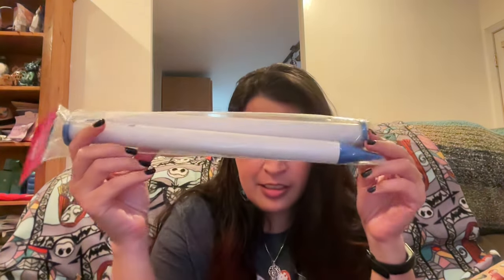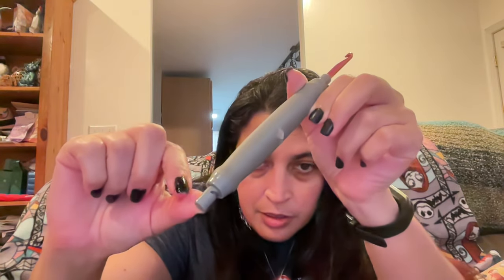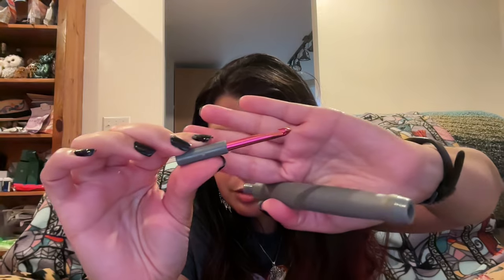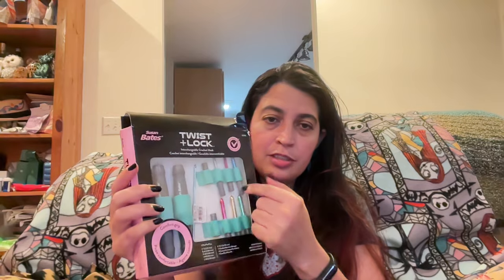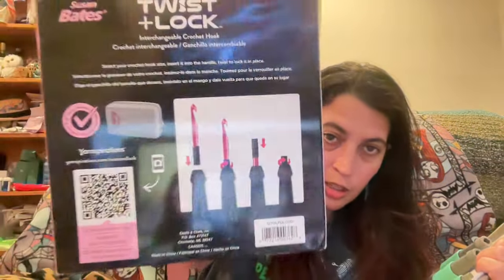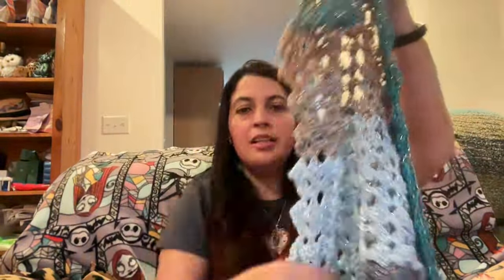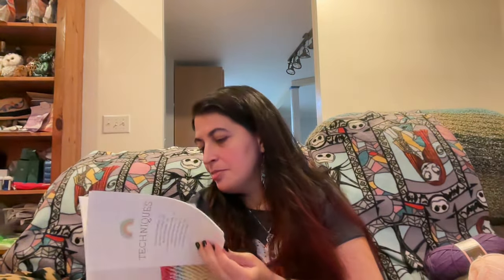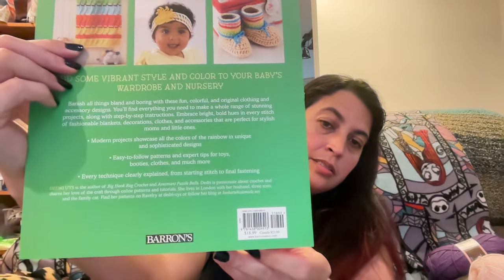New Crochet Tools - TwistnLock Hook Set Review, **SPOILER** Countdown Box Xmas in Summer Day 2 & 3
New Crochet Tools I bought and Review of Twist + Lock Susan Bates Hook set with Case.

@OperationCrochetingSailor  thank you for the shout out and I show the video of the Susan Bates Finishing needles.

**SPOILER** Countdown Box Xmas in July 2024 but in June,  Video 2 unboxing day 2 and day 3 of the countdown box. I am also showing the  yarn from Days 1 and Day 2.  The box was bought from Russ, @Itsrainingyarn YouTube channel from his Etsy shop:
(the boxes may be sold out)

I decided since time is relative and I may not be able to film the unboxing on different days in July I rather unbox them now that I have it.  :). If you would like to view the actual box and when I unboxed day 1 check out my live on last Friday.

@CrochetWithTiffany Link to the Crochet Retreat on Aug 1st to 4th, 2024